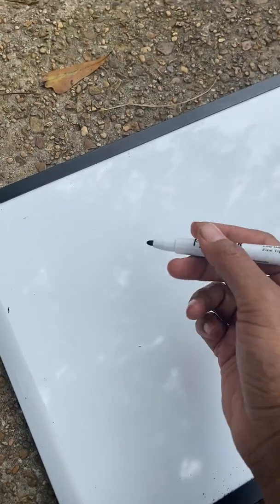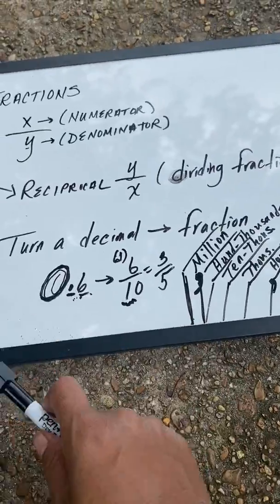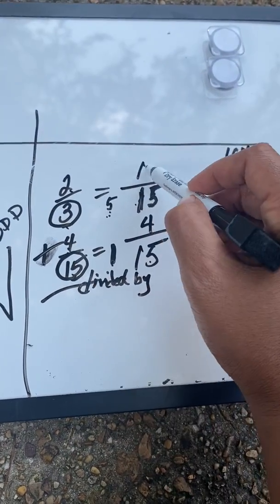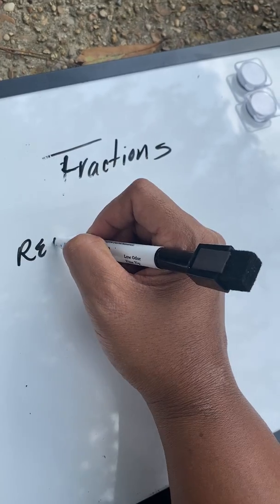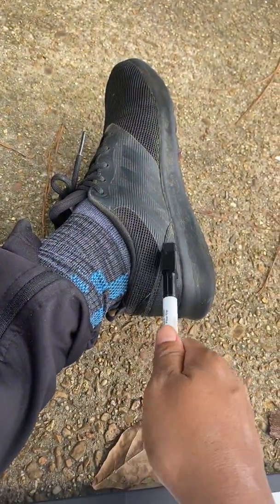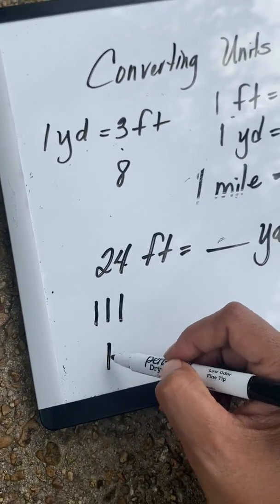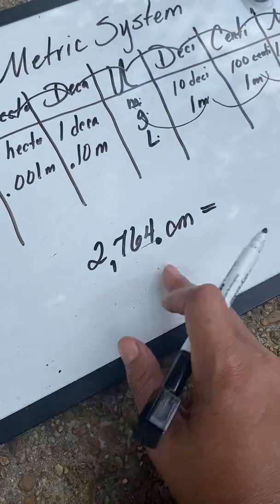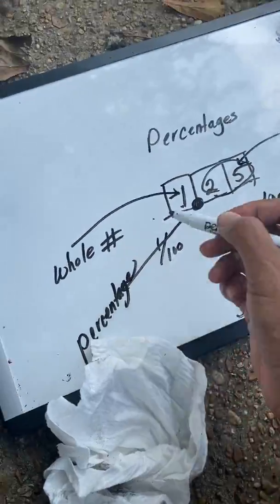CORE BASIC MATH MODULE REVIEW